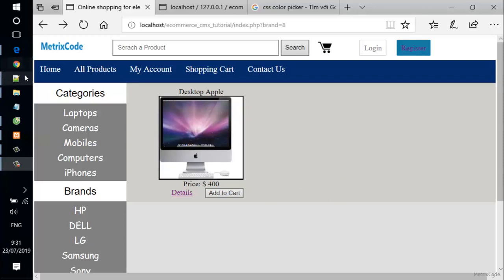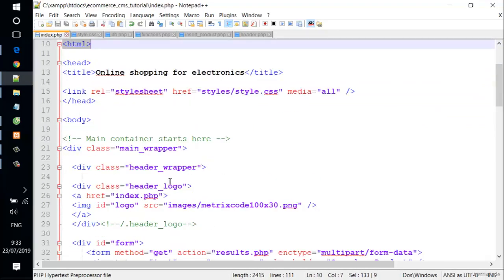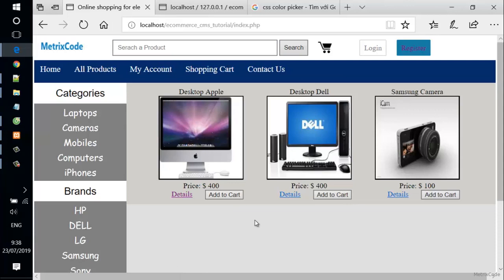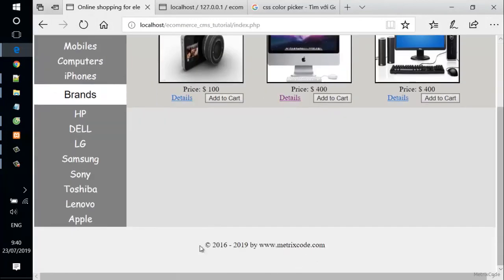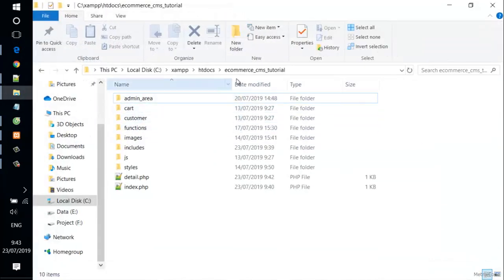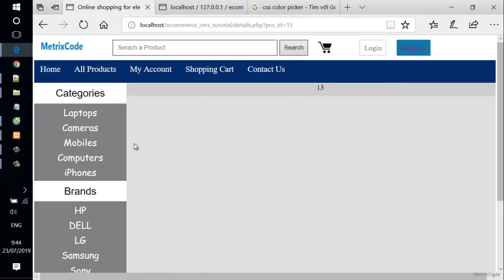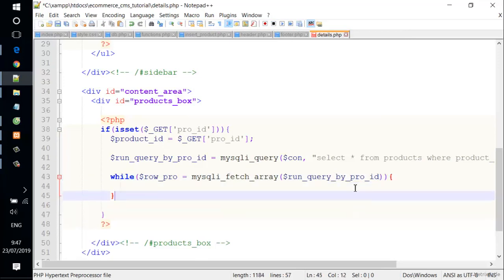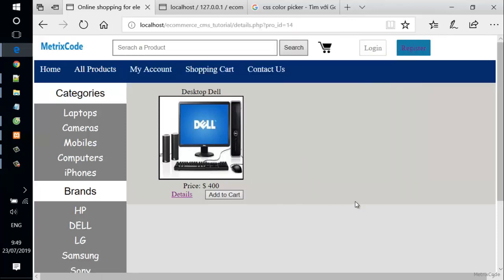eCommerce Website CMS in PHP & MySQL Part 17 - Detail Page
If you want buy more advanced & updated PHP/MySQL courses then please visit this